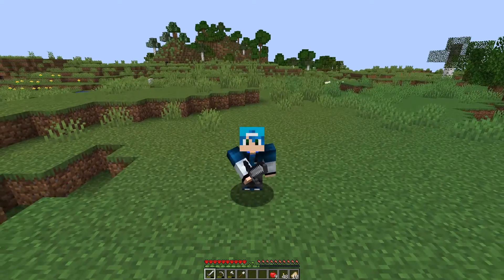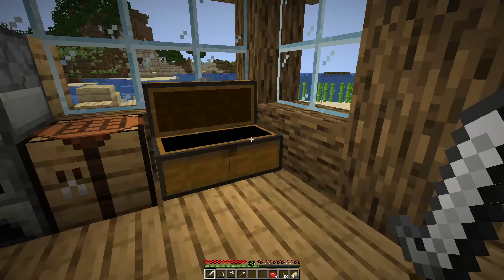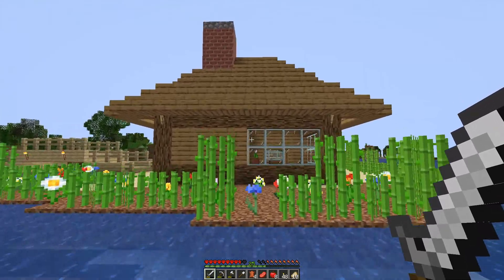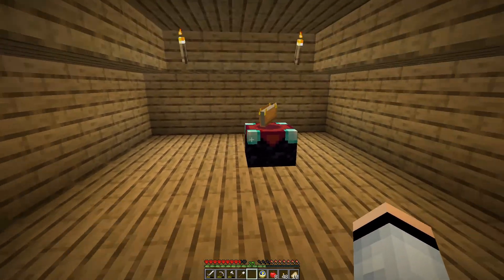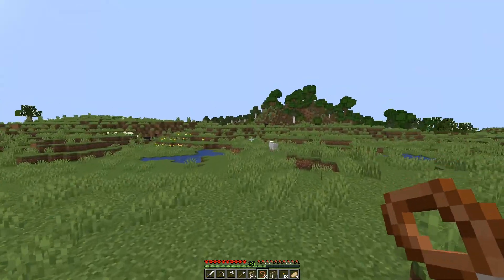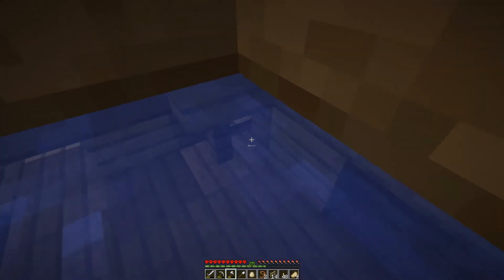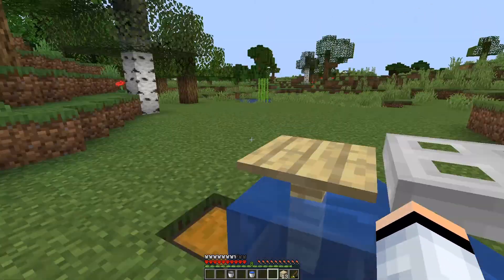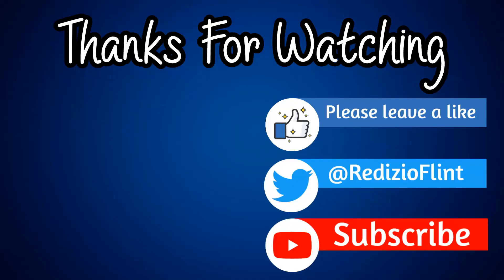Minecraft Lets Play ep 2: Minecraft Hardcore | How to Build AFK Fish Farm & Minecraft House Tutorial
Watch the video to find out how to build an afk fish farm in Minecraft. We found +999 enchanted books using this AFK Fish Farm in minecraft 1.15.2 This Minecraft let's play episode 2 is really funny. We've got a simple animal farm and all we need to do now is to use the afk fish farm to get enchantment books and fish ourselves rich.

~Redizio♛

→ In the comments of this video!

Most of the music I use comes from:
►►Artlist: Use this link to get 2 months Premium for FREE!

Materials List: